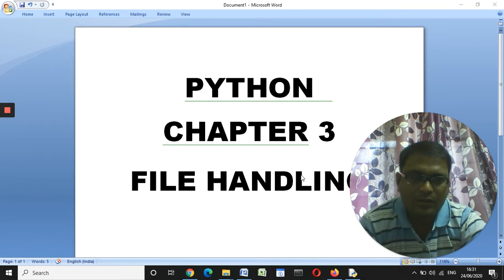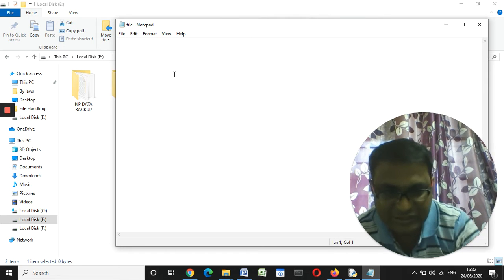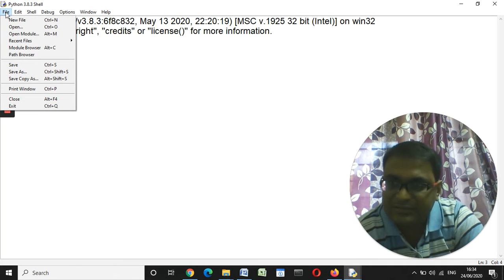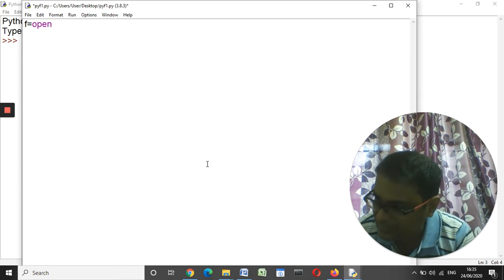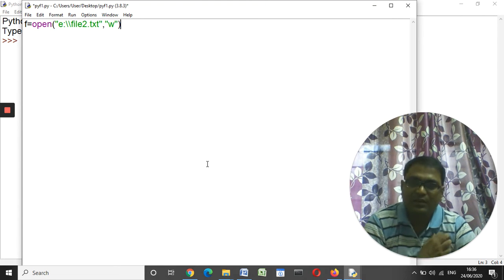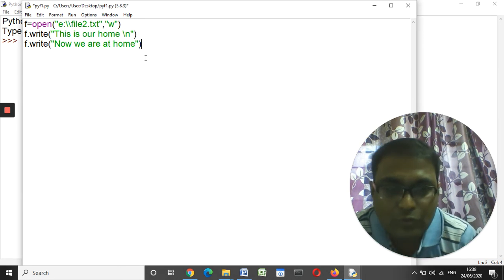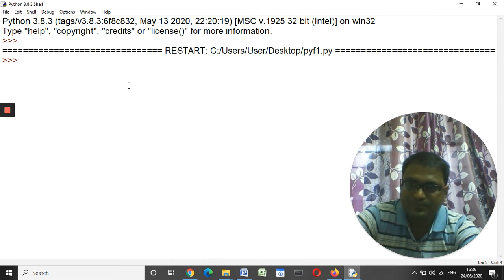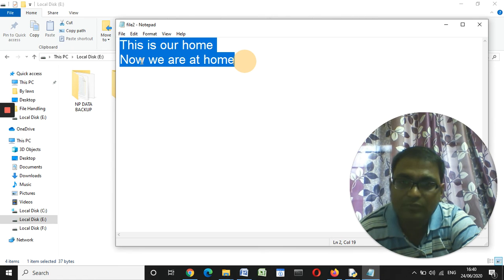Data File Handling 1